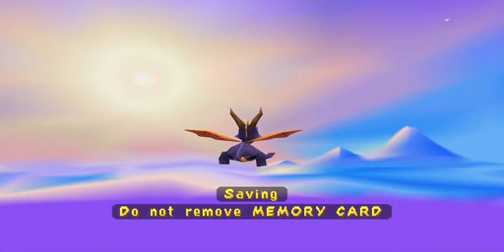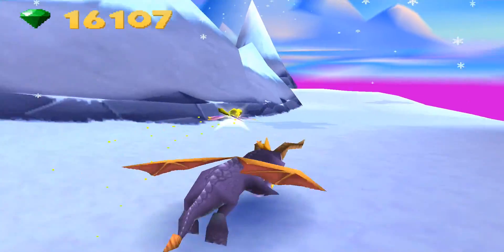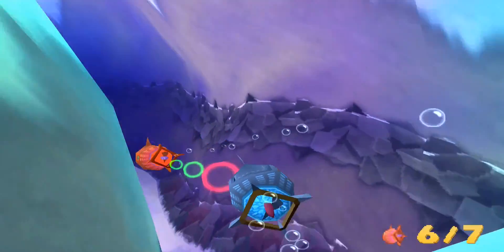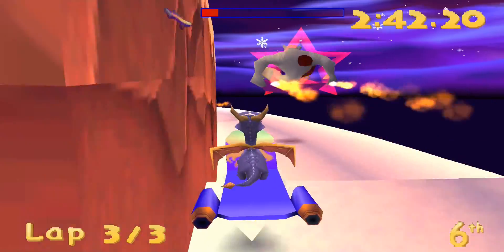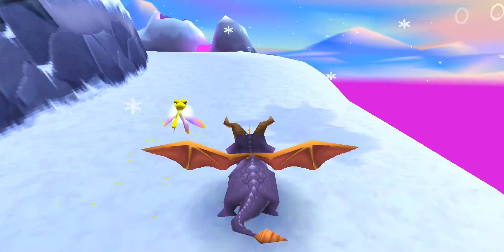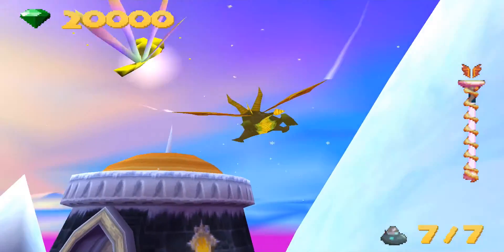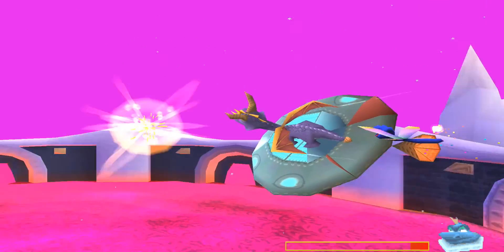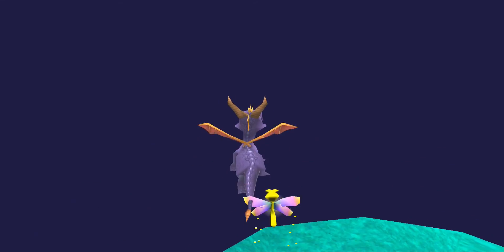Spyro 3: Year of the Dragon | Part 35 - Super Bonus Grand Finale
We've finally made it all the way to the end! Time to just sit back, and enjoy collecting some gems (even though that's what we've done the entire way through.)